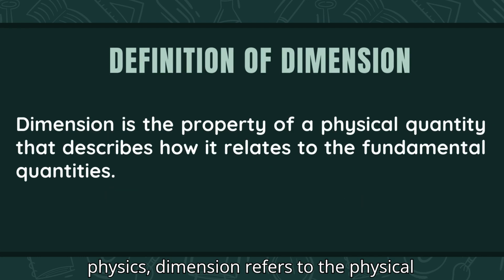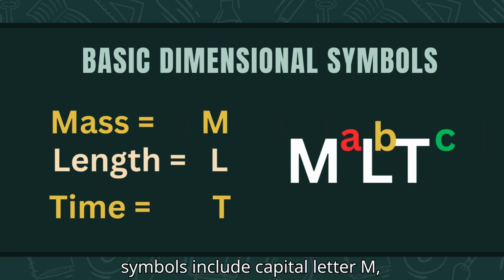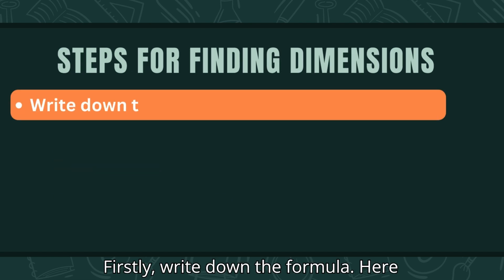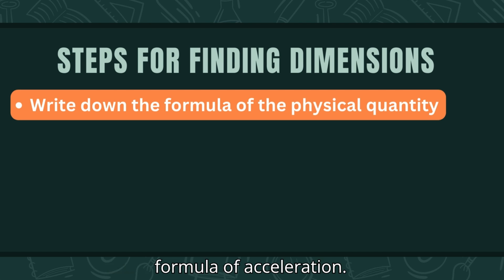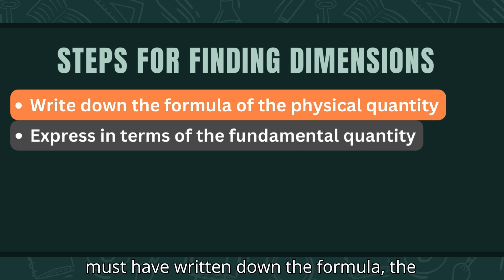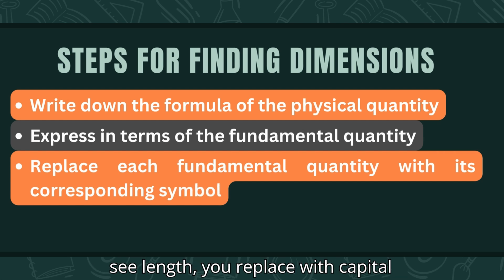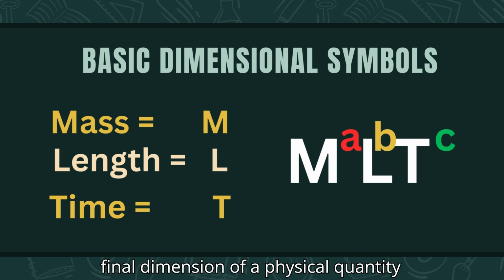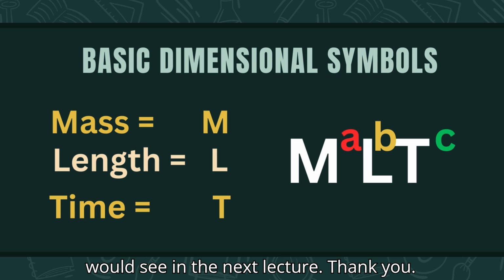Introduction to Dimensional Analysis (Part 1)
In this video, I simplify the process of finding the dimensions of physical quantities. You’ll learn how to break down any physical quantity into its fundamental units, master the basic rules of dimensional analysis, and understand its applications to calculations.